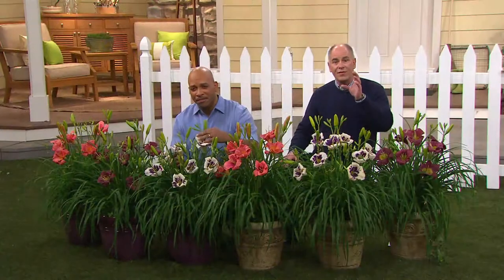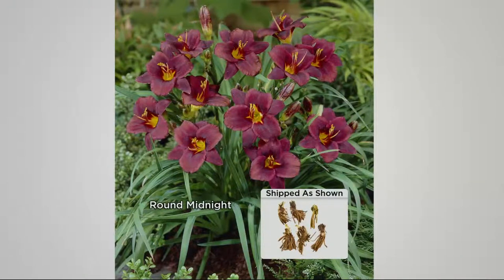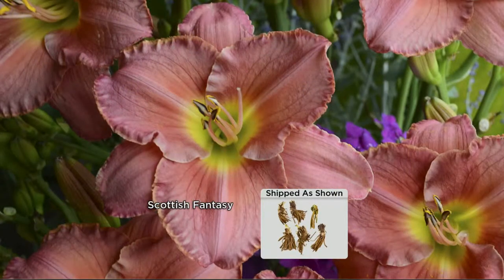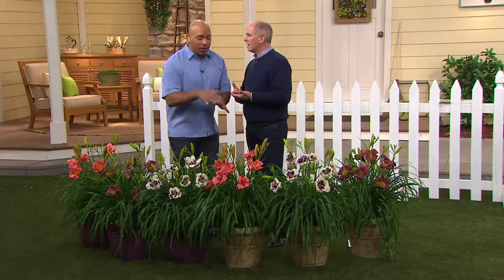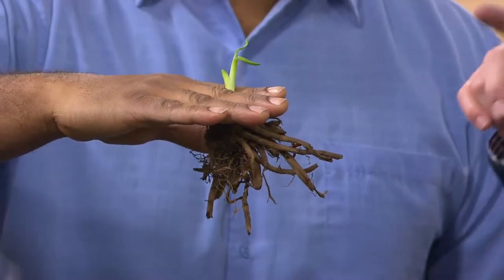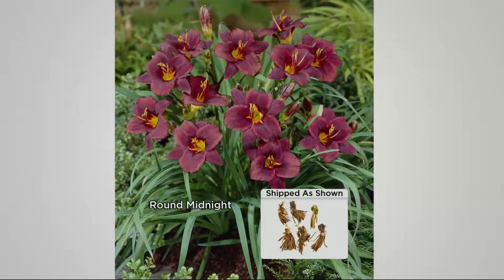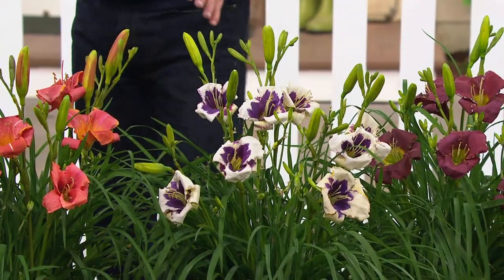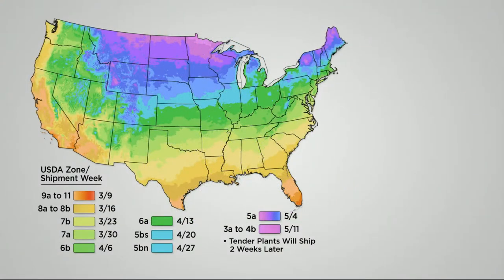Cottage Farms 6-pc. Radiant Encore Daylily Collection with Kerstin Lindquist